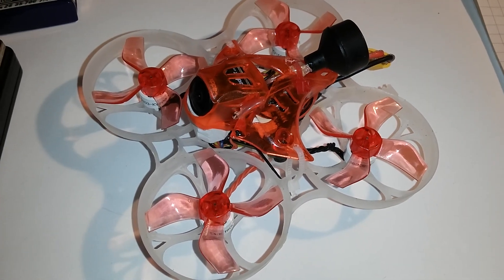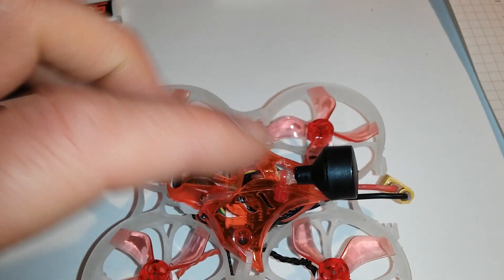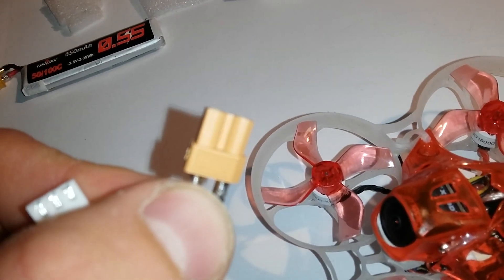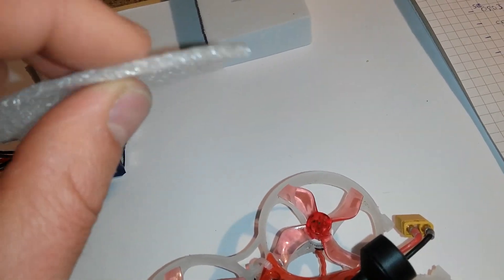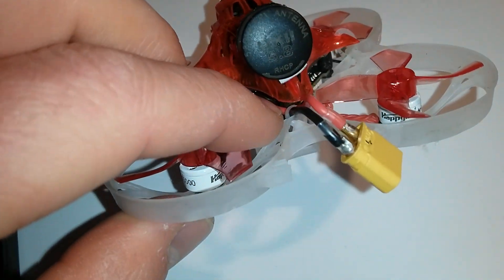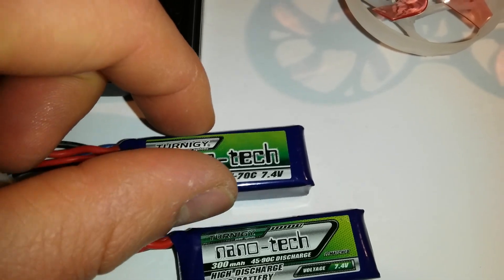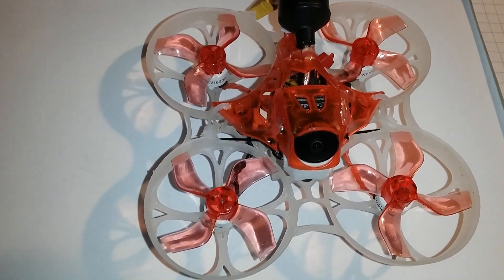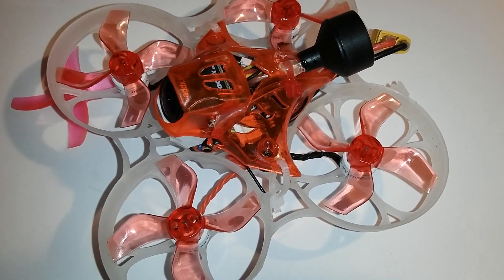Eachine Trashcan whoop mod overview (frsky xm+, uxii antenna, buzzer, xt30, gemfan props, jello fix)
I installed emuflight and jesc and really like the flight characteristics. It feels very intuitive and agile. Before that I tried betaflight 4.1.2 with RPM Filter and Jazzmaverick 16.73 which feels rock solid but not as juicy as emuflight. Whatever you choose - betaflight or emuflight - I can highly recommend updating your fc firmware and also updating the esc firmware to 48 khz for longer flight time and smoother flight. If you update the firmware, don't forget to store the diff all file before updating so you can restore the settings.

Parts in the video:
- motor: Happymodel SE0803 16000 kv
- fc: crazybee f4 pro V2.0
- vtx: stock trashcan 25-200 mw, smartaudio
- cam: Caddx Turbo EOS2 4: 3 1200TVL 2,1 mm. Update: I do not recommend this cam: Very bad colors, not the best image quality overall.
- antenna: uxii antenna
- propeller: gemfan 1636 4 blade
- rx: frsky xm+
- frame: stock trashcan
- buzzer (using flux helps a lot to solder those tiny pads)
- connector: Amass xt30 (the ones with the solder cups, not the pins)

Mods:
- foam pad underneath the camera
- hot glued the adjustable part of the canopy (where the camera is placed)
- zip tie to strengthen the canopy, to secure the tx antenna and for the xt30 connector
- added some hot glue to secure the cables and solder pads. You can also use antenna glue.
- Added buzzer, xt30, frsky Xm+ and a uxii antenna. Different motors, propeller, canopy and camera. No additional leds to save weight.

Update:

- The flight characteristics with a 1S setup are bad. In the video I say it flies smoother, but now, with more experience I would suggest to stick with 2S. Throttle handling with 2S is much better.

- I prefer the Gemfan 1636 4 blade over the 1635 3 blade - just for the power and being more snappy. You can get both quite cheap at xt-xinte.
- The xt30 connector is now attached to the frame at the back with two 2mm zip ties. Otherwise the cable from the fc to the xt30 connector could wear out quickly and break due to the short length.
- I had a bad crash into the ground after a loop without any major damage. Only the fc popped out of the rubber grommet. The zip tie mod seems to work quite well. I even added another zip tie at the back.
- The way I built the whoop the front post, where the flight controller is mounted, seems to be a weak spot. In a hard crash the weight of the cam, canopy, vtx is pushed against this post and bends it forward. The flight controller then pops out of the rubber grommet. I put a zip tie around the four posts to avoid the one in the front from bending forward.
- The rx antennas glued to the ducts prevents them from getting damaged too easily. But I had too many signal losses. I therefore changed the rx antenna position. They are now facing upwards in an 90°  angle and the range is better.
- The position of the TX antenna has also been changed in the meantime. It's now about 90° to the canopy (facing upwards). And the lower end of the antenna is glued into the canopy.
- If you want to remove a propeller grab the motor from under the propeller and slowly twist the propeller and pull it at the same time. Otherwise you can bend the motor shaft easily.